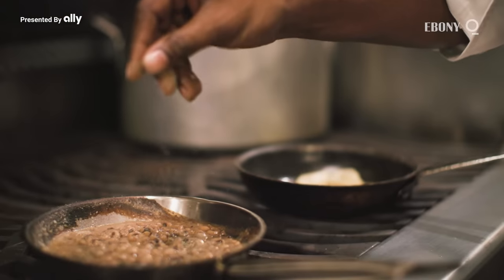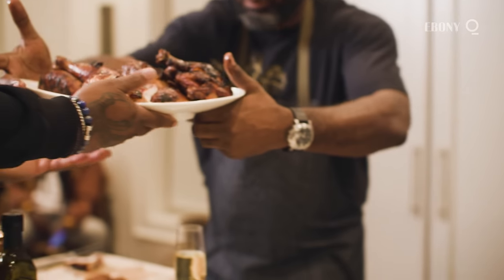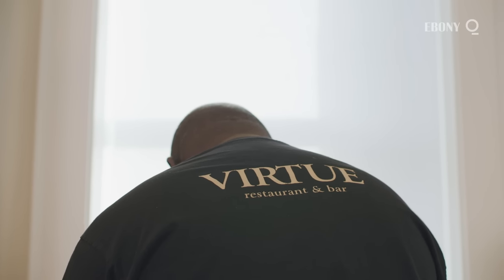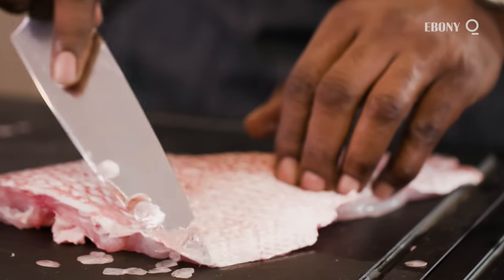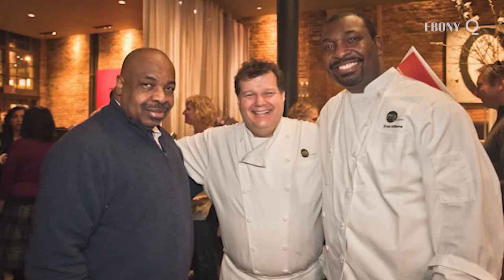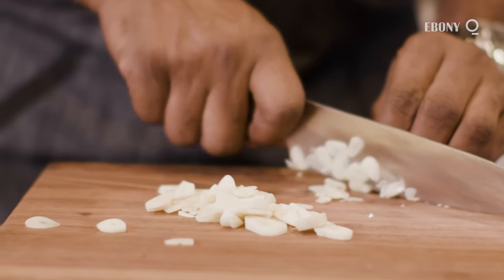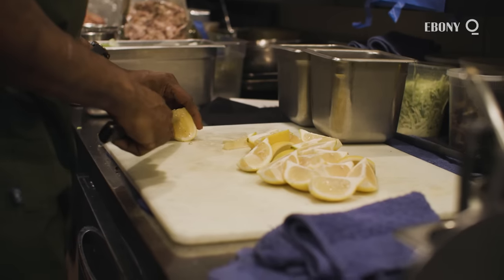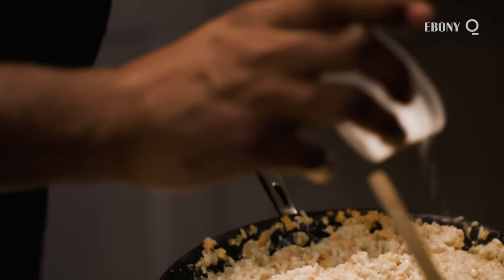The Chef Fueling Chicago's Southern Cooking Revolution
Chef Erick Williams paved the way for a revolution of upscale Southern cooking all across Chicago. He pays homage to his roots, pushes boundaries with novel dishes and helps lead a new generation of chefs.

Bloomberg Originals is Bloomberg's official premium video channel. We bring you insights and analysis from business, science, and technology experts who are shaping our future. We’re home to Hello World, Giant Leap, Storylines, and the series powering CityLab, Bloomberg Businessweek, Bloomberg Green, and much more.